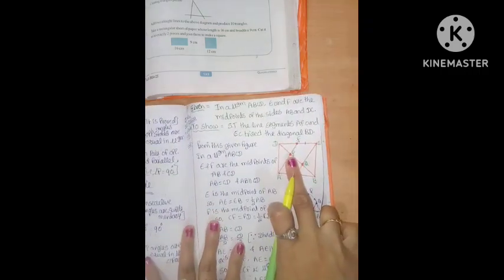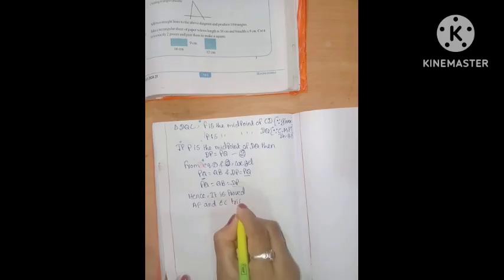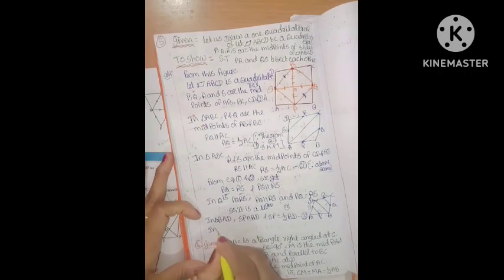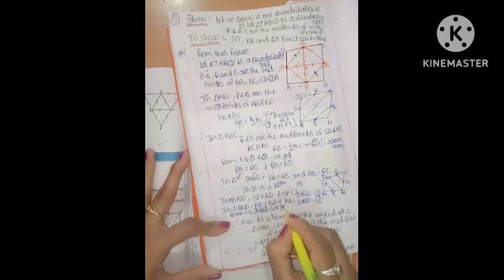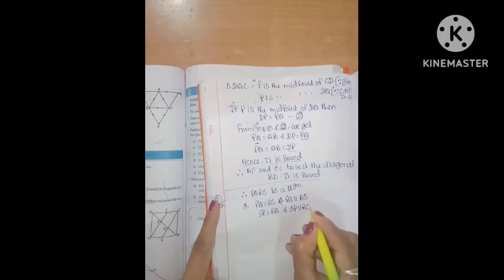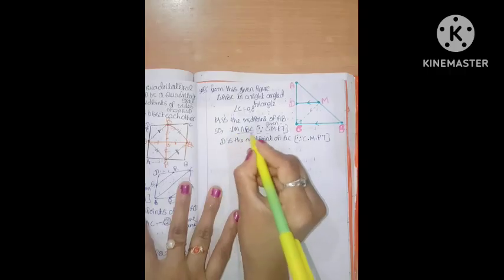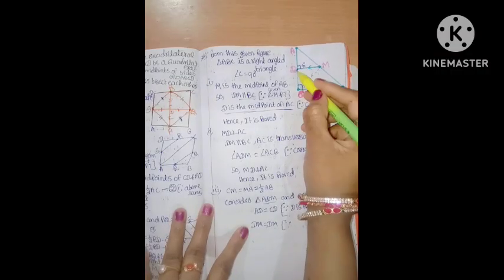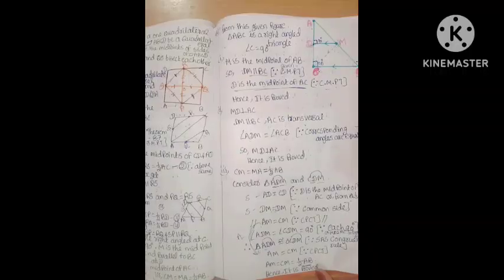9th Class Maths Ch-8 Quadrilaterals,Ex-8.4,Q.no-4to6Prob&Sol's,Part-2@Ammaclasses12476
In this video I explained Ch-8 Quadrilaterals,Ex-8.4,Q.no-4to6Prob&Sol's,Part-2
By
M.Sc,B.Ed